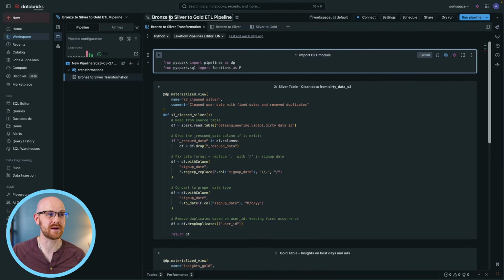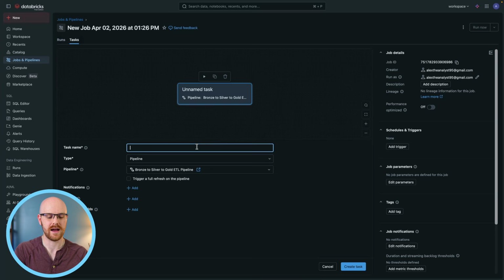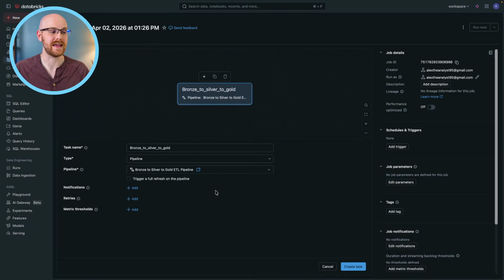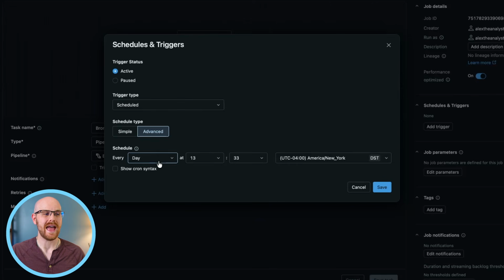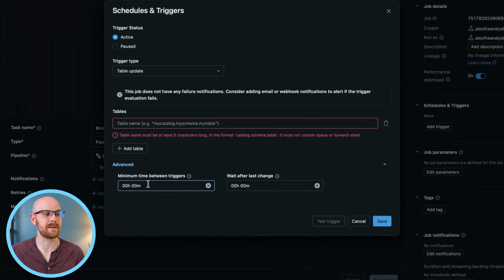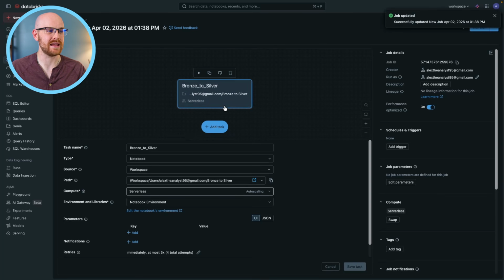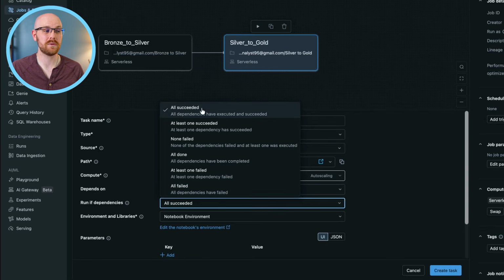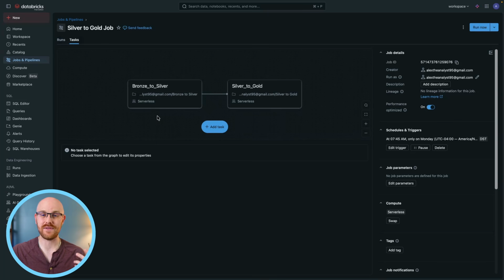Job Orchestration in Databricks | Data Engineering in Databricks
In this series we are going to dive into the Data Engineering side of Databricks!

This video will orchestrating jobs to automate our data pipelines.